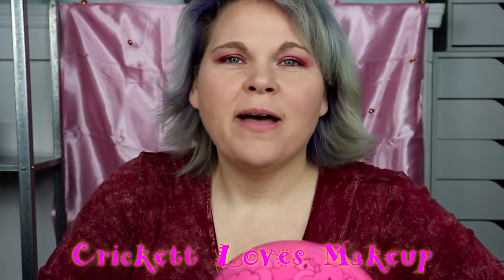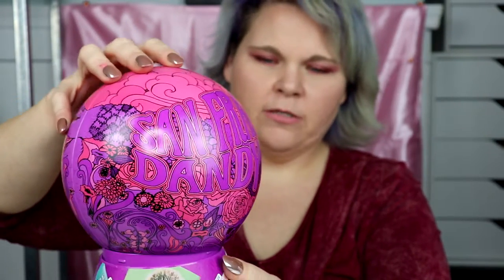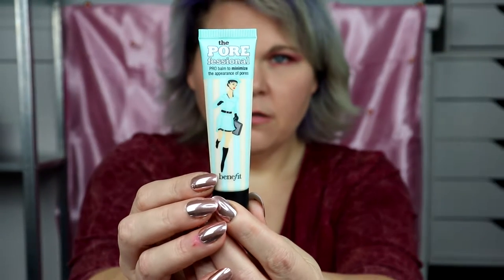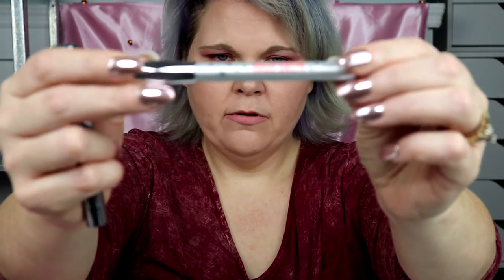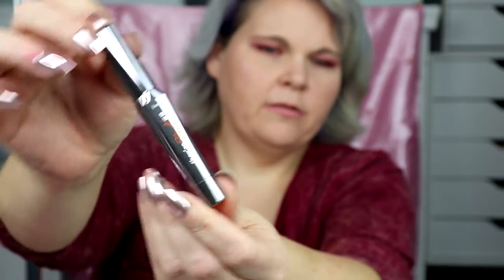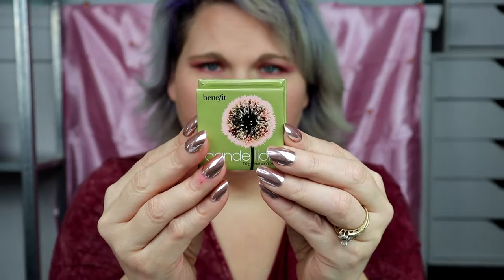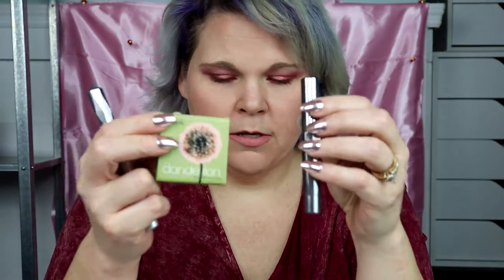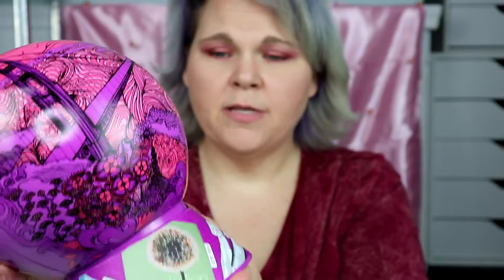Benefit Cosmetics San Fran Dandy Gift Set Review - First Impression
This is my honest opinion of the Benefit Cosmetics San Fran Dandy Gift Set.

Please no rude comments. I am learning. Please be kind.

Product Information

Benefit Cosmetics They're real! Double the lip lipstick -